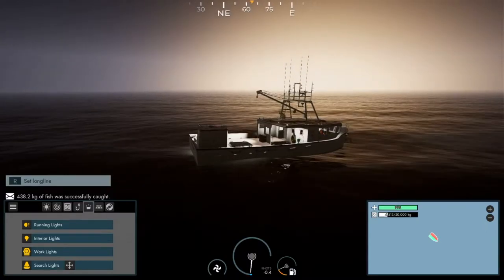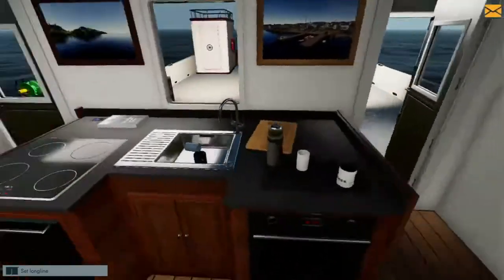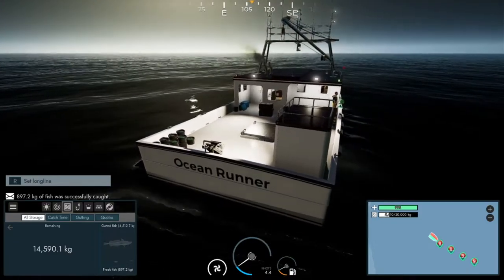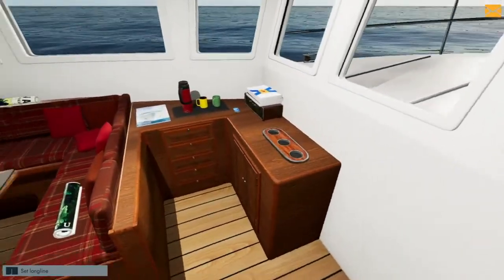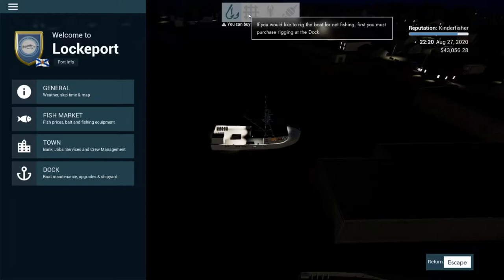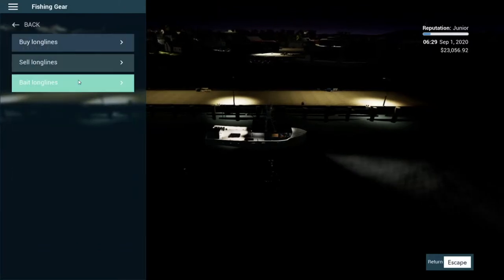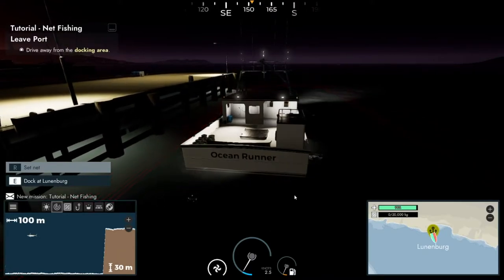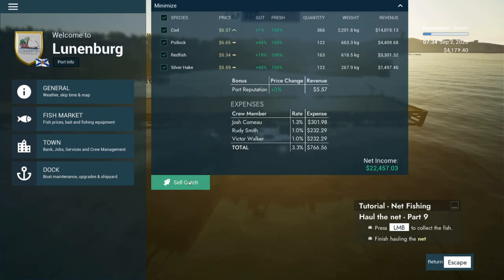Fishing North Atlantic Long Line Fishing Ep4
The sequel to the popular simulation game Fishing: Barents Sea invites you to put on your captain’s hat once again: Explore the large ocean of Nova Scotia, try your hand at entirely new fishing methods and enjoy huge range of highly detailed ships in the commercial fishing simulator Fishing: North Atlantic.

My Setup
XBox Series X
Web Cam
Gaming Chair
Nintendo Switch